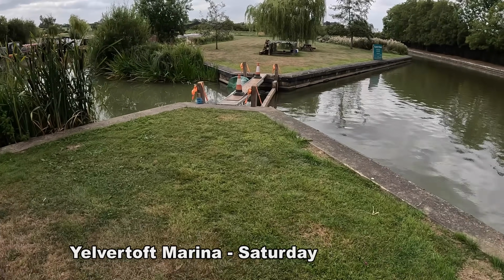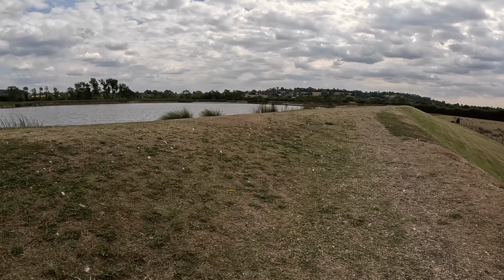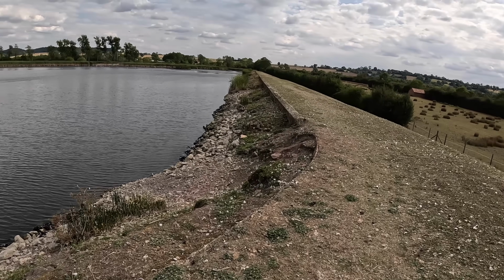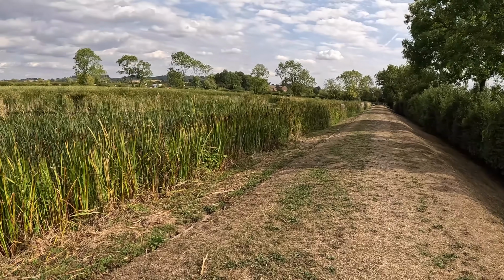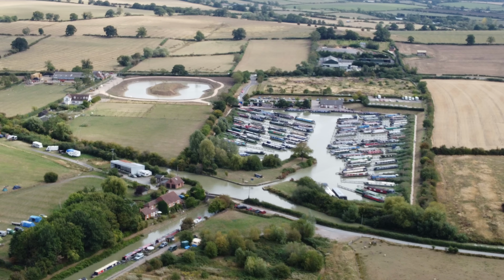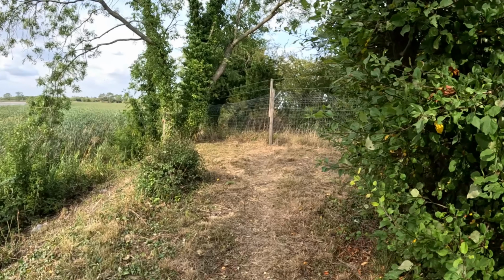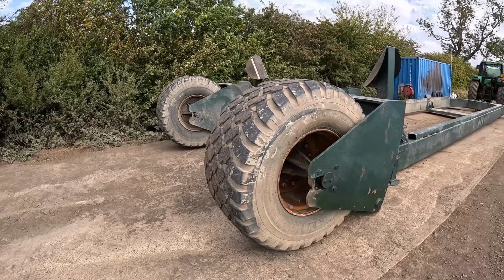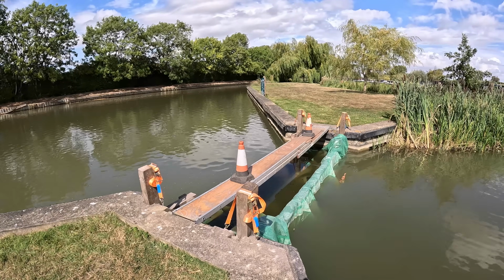472. Water Shortage Continues | Napton Reservoirs Visited | Severe Restrictions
Following my previous reservoir visits in the Midlands area, I go to Napton Reservoirs, which serve the Grand Union and Oxford Canals to check their water levels. See what I find out, as I walk around looking for the canals feeder channel. I also revisit the Yelvertoft Marina closure.

The Canal and River Trust have introduced severe restrictions throughout the country, with many lock flights completely closed and others having short opening hours. This is caused by England having had its driest Spring/Summer since 1893 causing water levels in canal reservoirs to drop considerably.